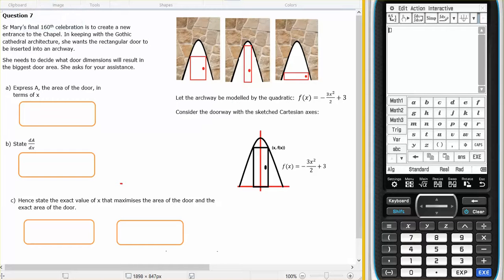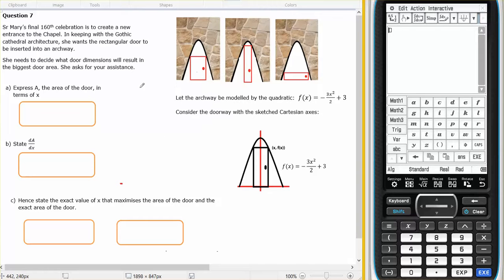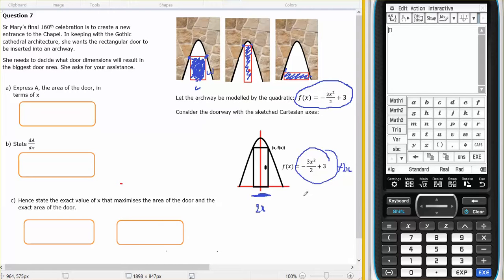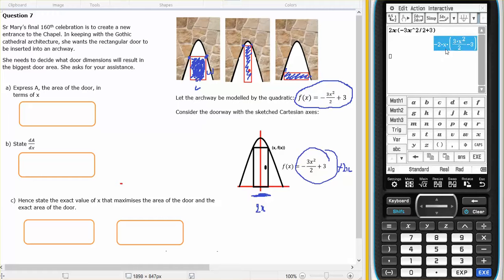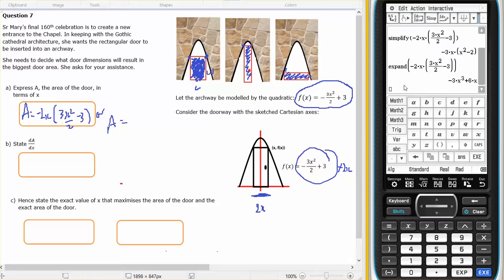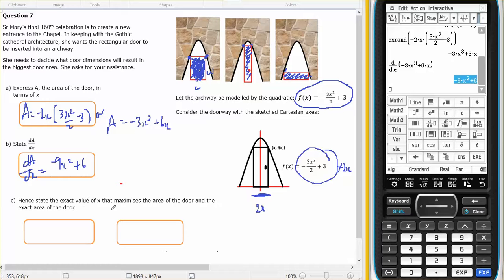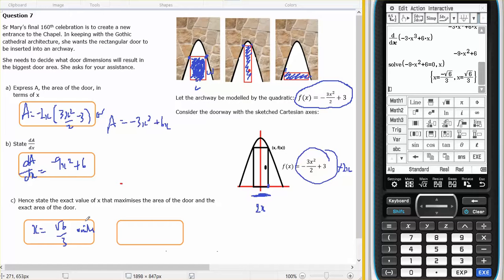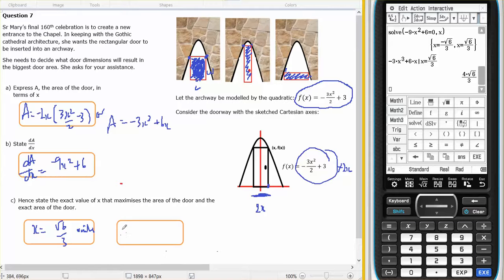mm34 2017 9 10 Test No 7